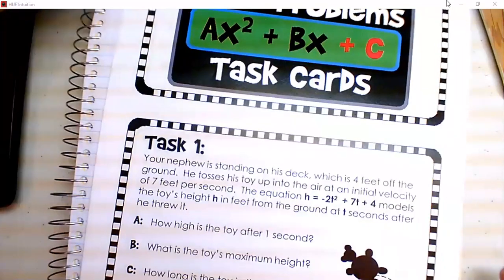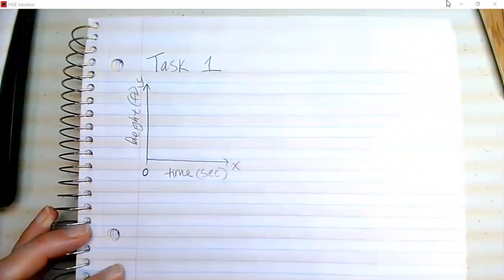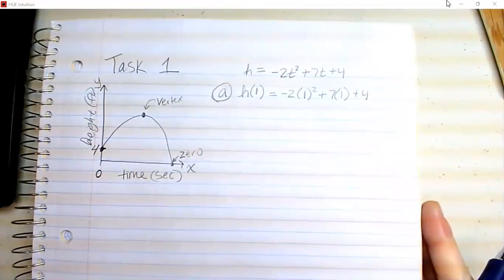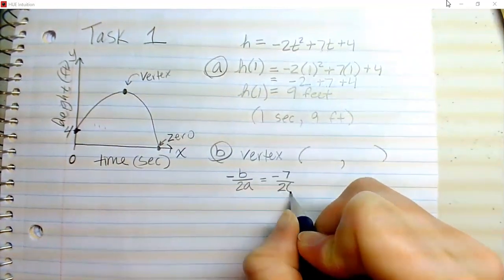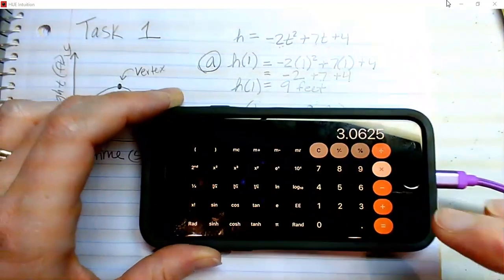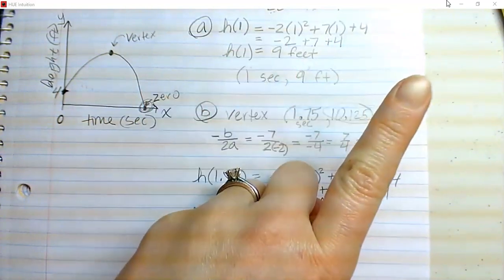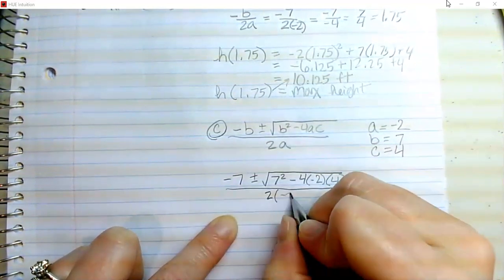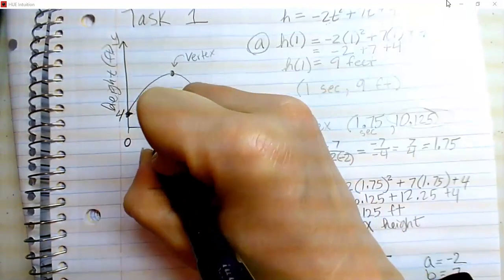Quadratic Word Problem Task Cards Task 1